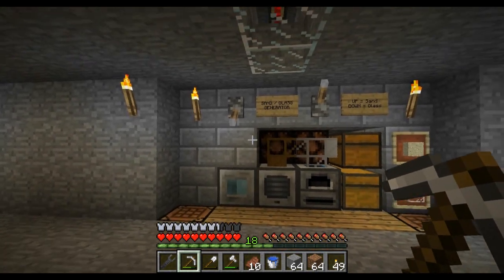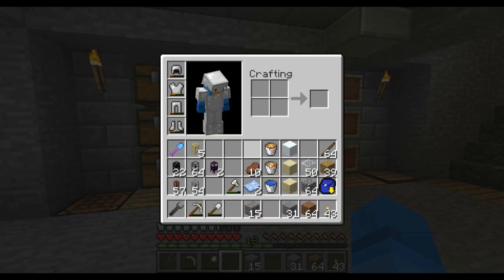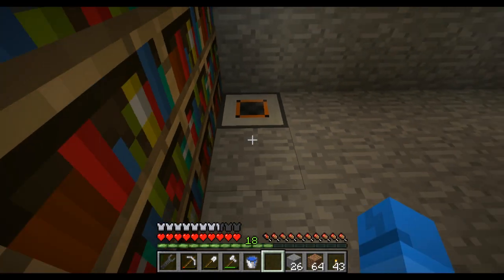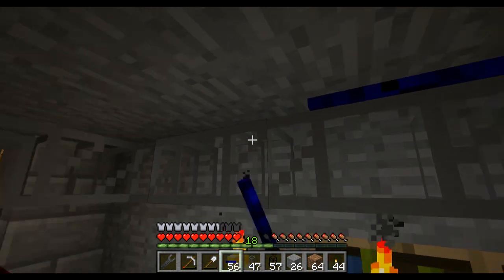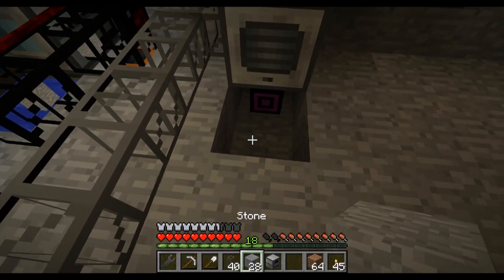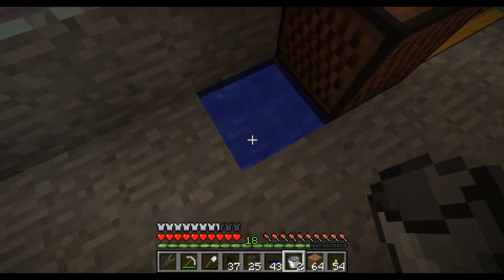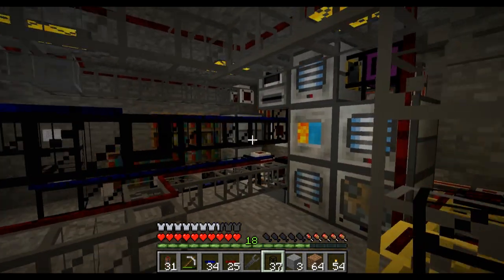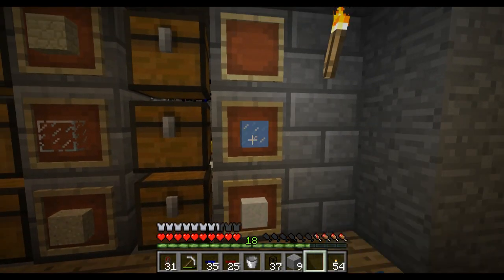My Buildcraft S2E14 - Automatic Resource Regenerator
In this episode we install a method to automatically generate and maintain a level of useful resources using the Buildcraft and Thermal Expansion mods.